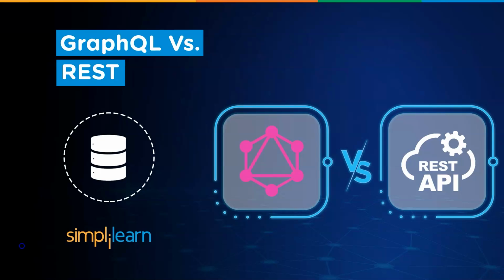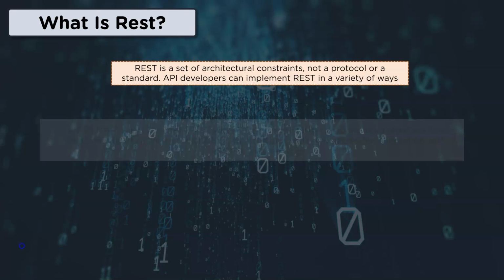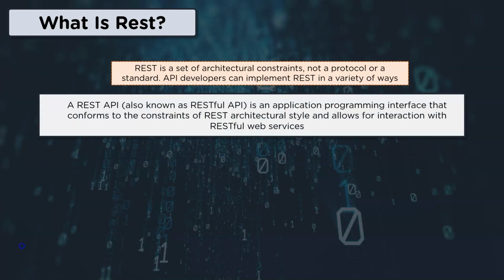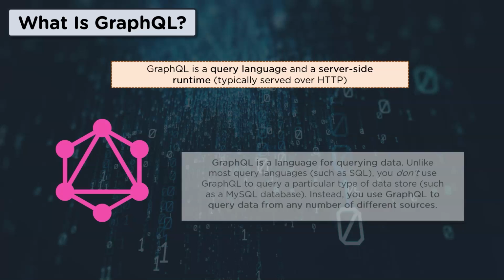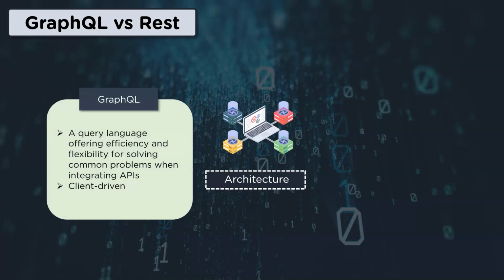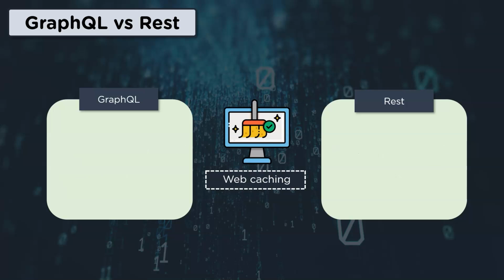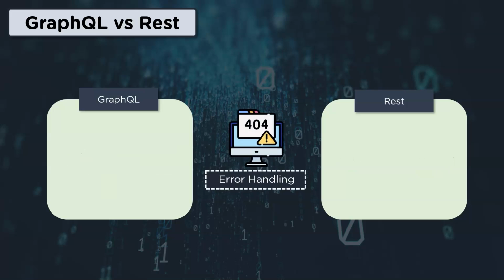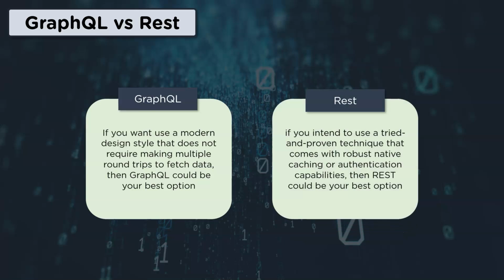GraphQL vs REST: Whats The Best Kind Of API? | Simplilearn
In this video on GraphQL vs Rest, you will learn all about the differences between the commonly used architectures for fetching client data. A REST API (also known as RESTful API) is an application programming interface that conforms to the constraints of REST architectural style and allows for interaction with RESTful web services. GraphQL is a language for querying data. Unlike most query languages, you don’t use GraphQL to query a particular type of data store. Instead, you use GraphQL to query data from any number of different sources.

This video on GraphQL vs Rest compares the two on the following basis -
Architecture
Deployment
Web caching
Data fetching
Documentation
Error Handling

✅ Skills Covered
- Agile
- Git
- SQL
- Core Java
- Spring
- Spring Boot
- HTML and CSS
- AWS
- Docker
- Jenkins
- JavaScript
- ReactJS
- Cucumber
- Maven JSP
- JDBC
- MongoDB
- JUnit